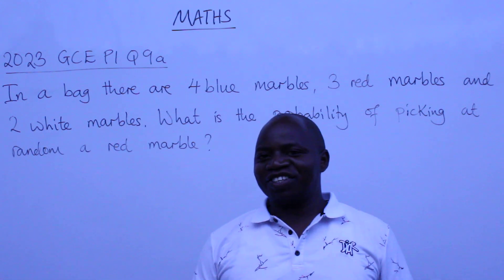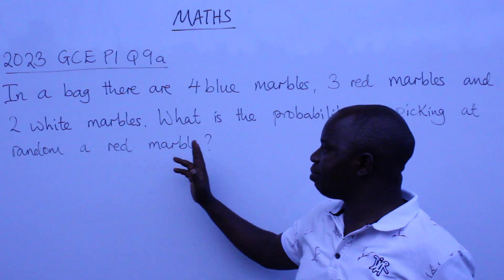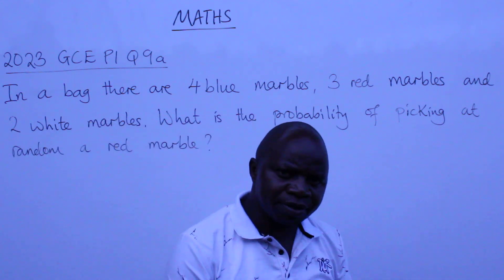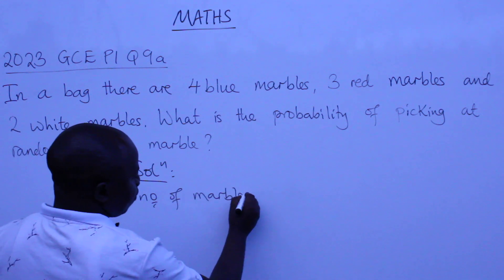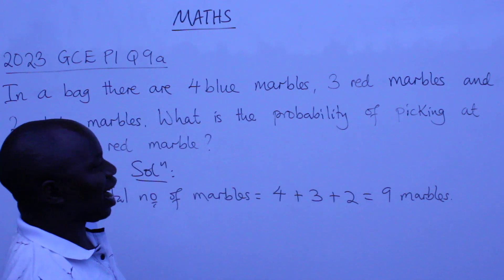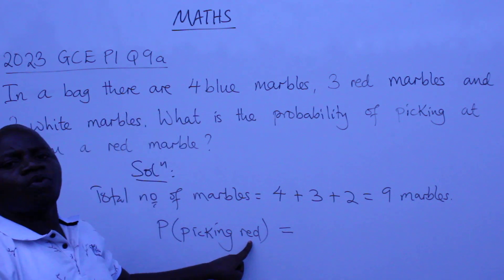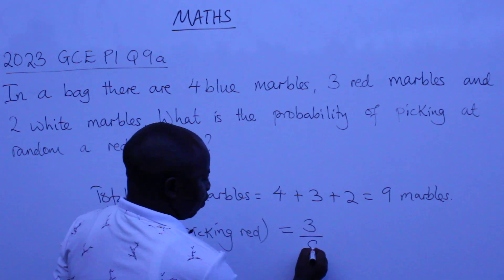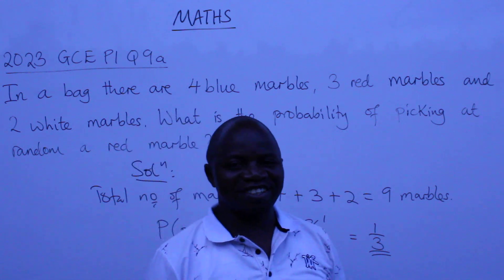MATHS 2023 GCE P1 Q9A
Probability | 2023 paper 1 Question 9a